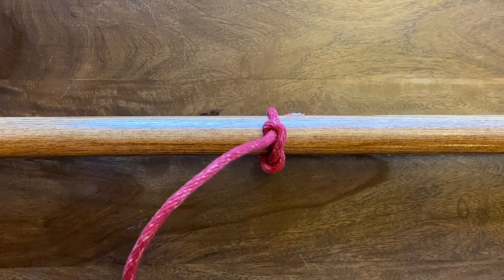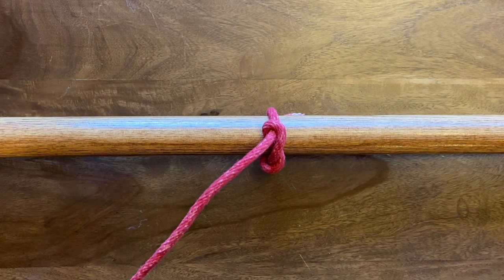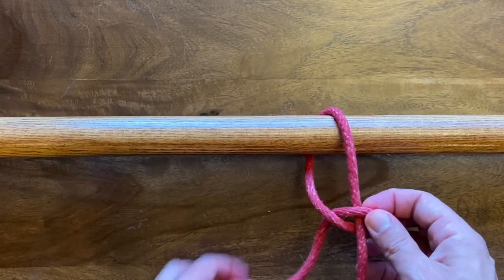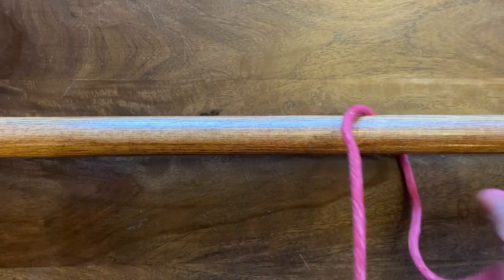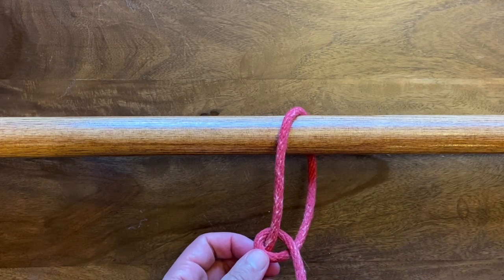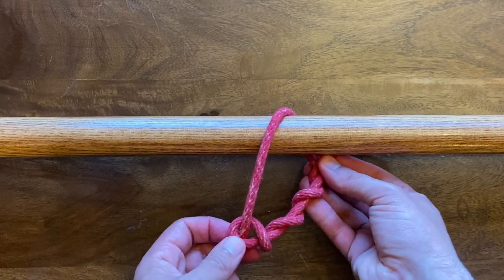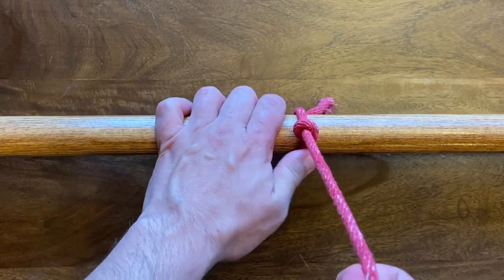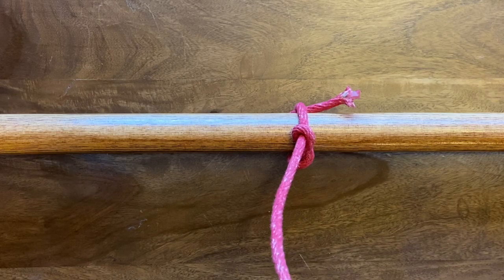Timber Hitch - 1st Class Requirement 3b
1st Class Requirement 3b
Demonstrate tying the timber hitch and clove hitch.